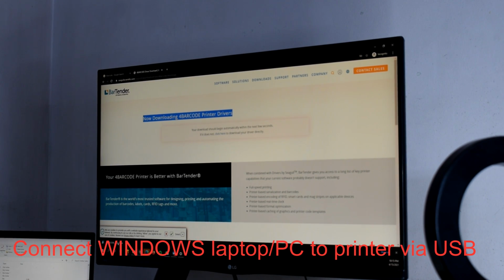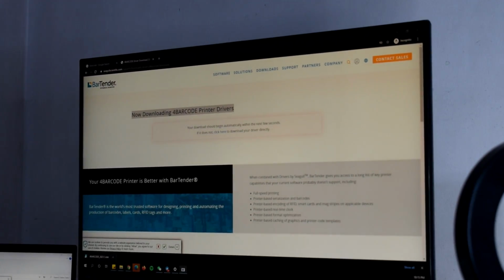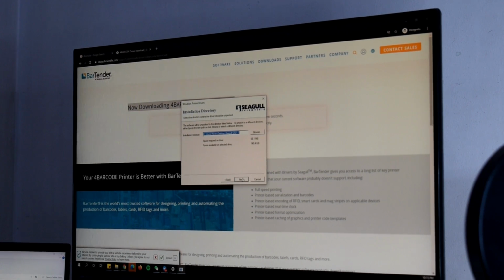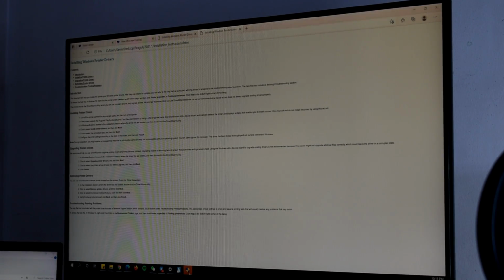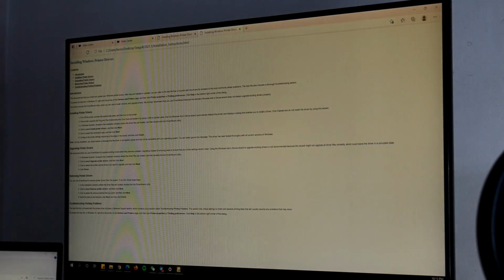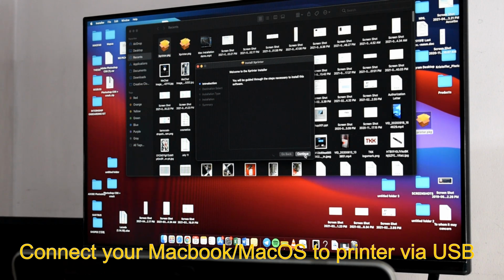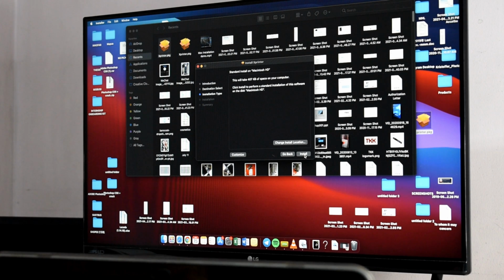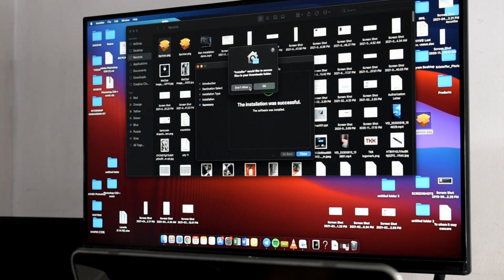(2024) Xprinter XP-460B Direct Thermal Bluetooth USB Printer | Set Up for Windows Mac-OS Android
TIMESTAMP:
00:00 Introducing Xprinter XP-460B Direct Thermal Printer
01:50 How to set up your WINDOWS PC to Printer via Bluetooth
02:42 How to set up your WINDOWS PC to Printer via USB
03:33 How to set up your Macbook/MacOS to Printer via USB
04:44 How to set up your Android Phone to Printer via Bluetooth

XP-460B Bluetooth and USB Description:
BEST SUITED FOR WINDOWS OS and also NOW RECOMMENDED FOR MAC OS. Please do message us upon purchase, so we can provide you the driver needed to set up your printer.
Support Bluetooth/USB connection, you can operate it with your desktop/laptop(Windows/Mac) through USB, or cellphone(ANDROID ONLY) through Bluetooth. It is applicable to waybills of almost all e-commerce platform and carriers.
Specification:
Interface: USB 2.0 and Bluetooth
Printing method: Direct Thermal
Max.print speed: 127 mm (5”)/S
Max.print width: 108 mm (4.25”)
Max.print length: 2286 mm (90”)
Resolution: 8 dots/mm (203DPI)